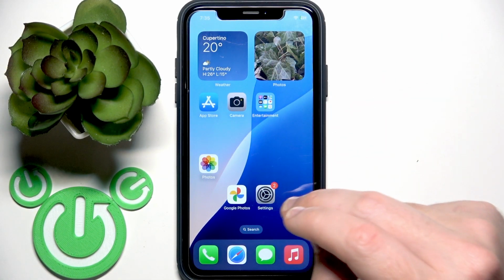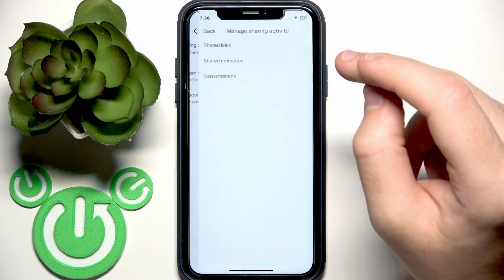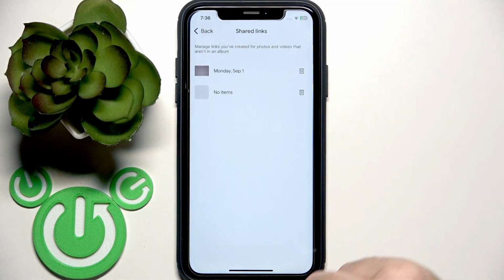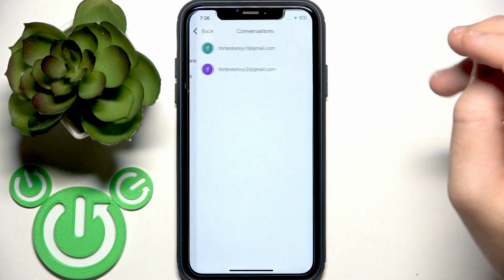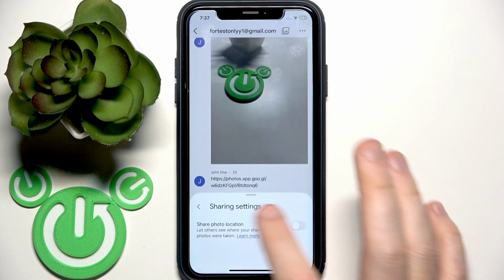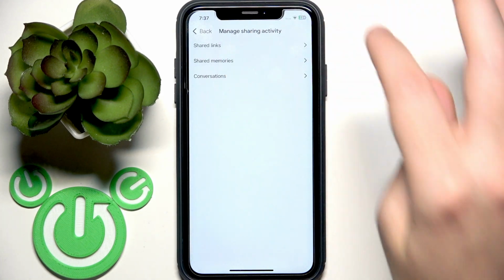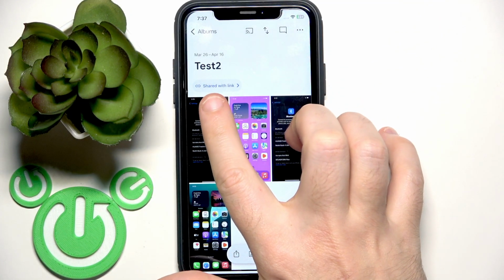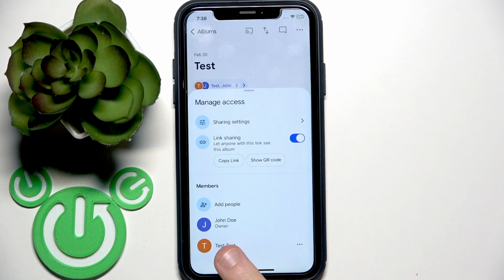Can Other People See My Google Photos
Wondering if other people can see your Google Photos? In this video, we explain how Google Photos sharing works and show you how to check if your photos, albums, or memories are visible to others. Learn how to manage your sharing activity, remove shared links, and control who has access to your Google Photos. We’ll walk you through the Google Photos app settings, including how to stop sharing specific photos, albums, or conversations. Protect your privacy and make sure only the people you choose can view your Google Photos. This guide is perfect for anyone who wants to understand Google Photos privacy and sharing options on Android or iOS.

How to check if other people can see my Google Photos?
How to stop sharing photos or albums in Google Photos?
How to manage sharing activity in Google Photos app?

0:00 Introduction
0:07 Opening Google Photos and accessing profile
0:20 Navigating to sharing settings
0:35 Managing shared links and removing access
1:01 Checking shared memories and conversations
1:30 Adjusting sharing settings and leaving conversations
1:46 Managing shared albums and removing users
2:18 Final tips and privacy reminders